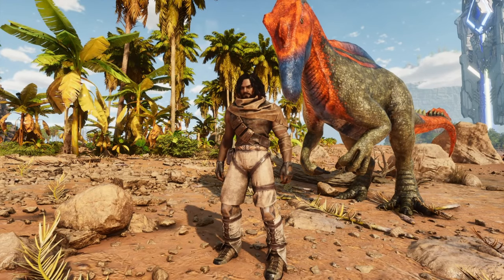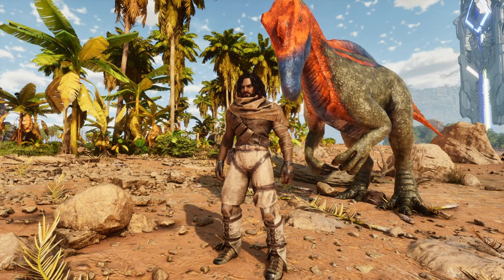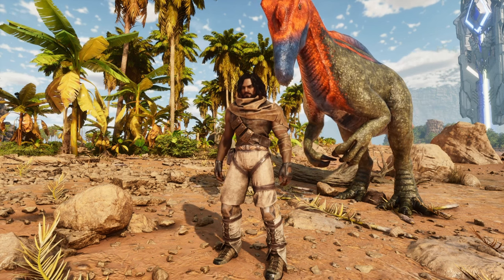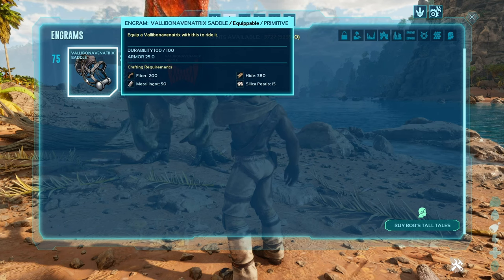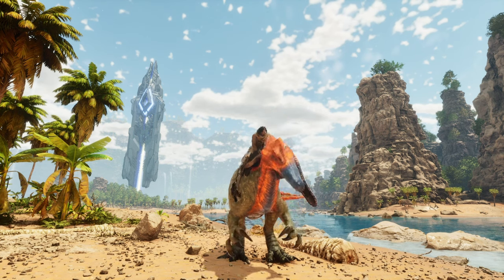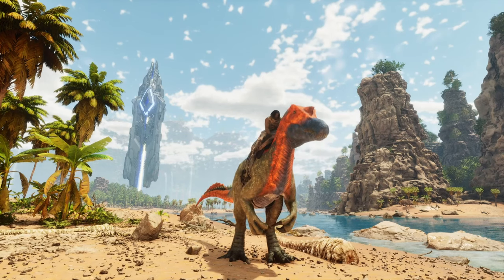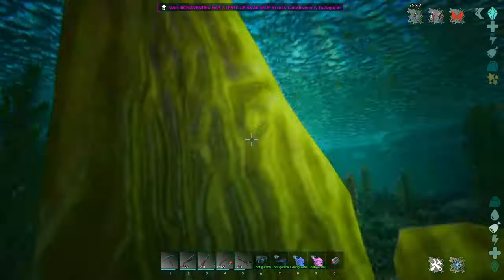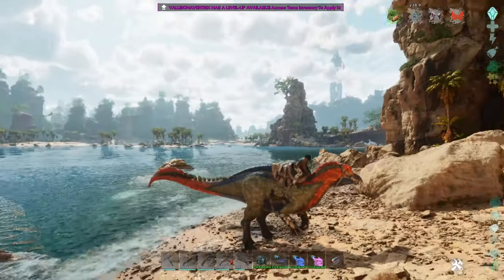ARK: Ascended - VALLIBONAVENTRIX Additional Creatures Wild Ark !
Spawn Commands
Creature
Valli_Character_BP_C
Items
cheat gfi ValliMuzzle 1 0 0
cheat gfi ValliGauntlet 1 0 0
cheat gfi ValliSaddle 1 0 0